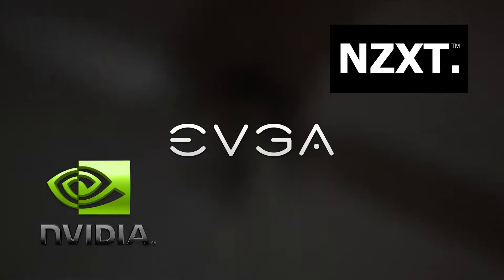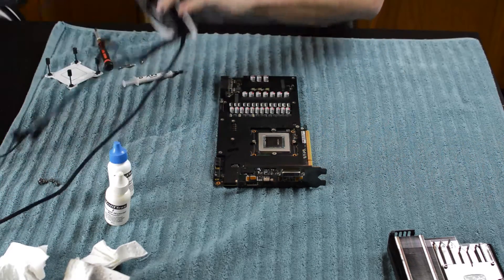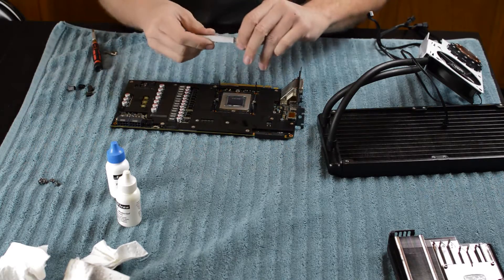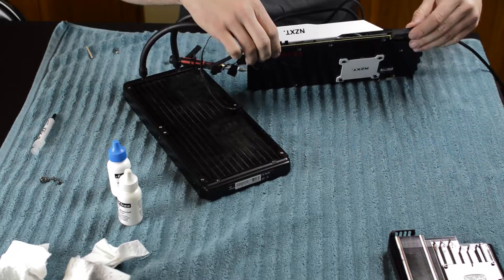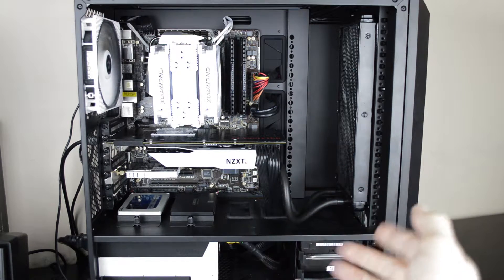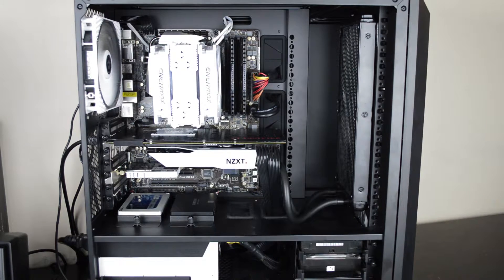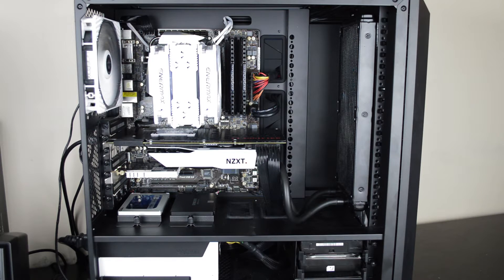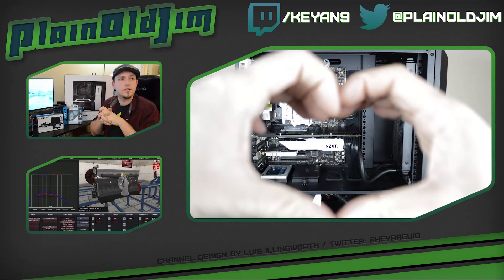Installing an AIO Water Cooler onto a 980Ti Classified!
I picked myself up a 980 Ti Classified and I have this All-In-One liquid water cooler kit just laying here. hmmm...

Hi! I'm PlainOldJim.

Channel Art Provided by Luis Illingworth :: @HeyRaguio